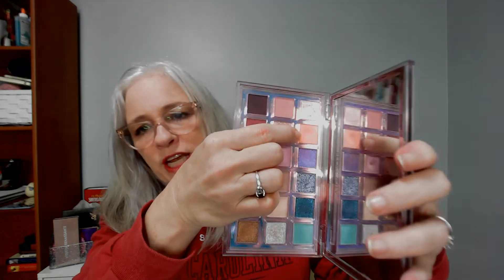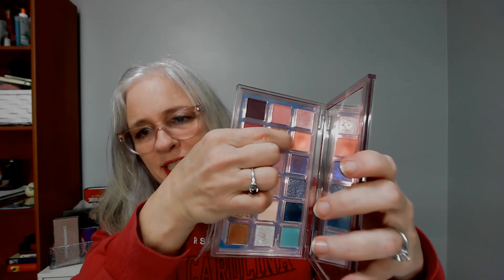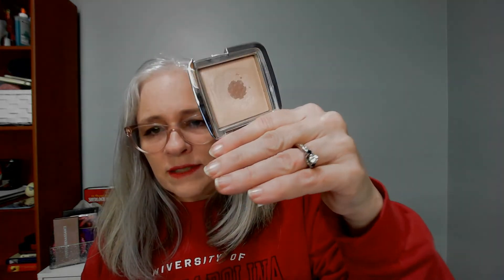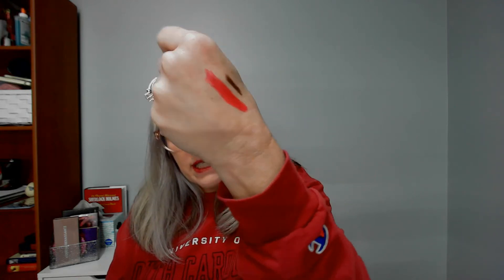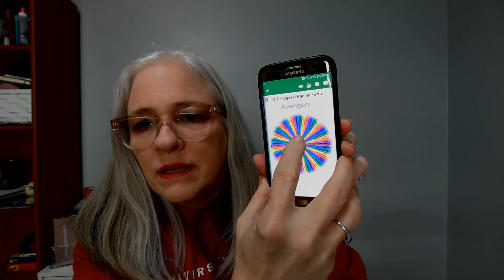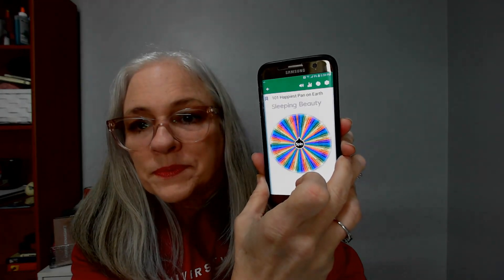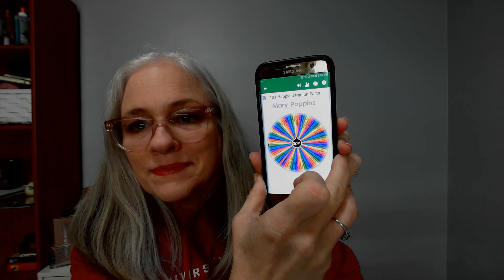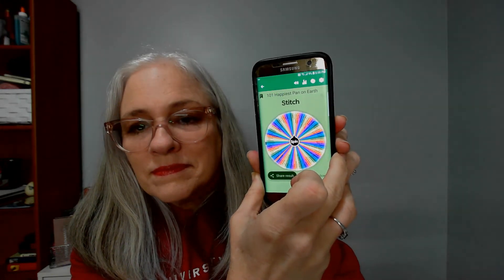101 Magical Pans Oct 2022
Hey, y'all  This is my October 2022 update to the 101 Magical Pans project.